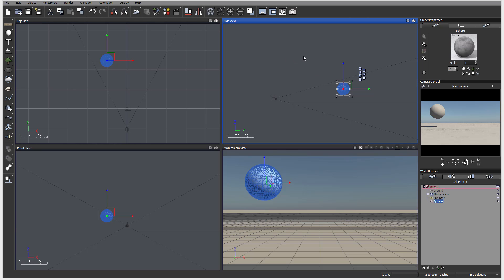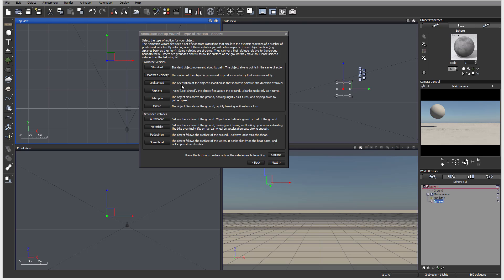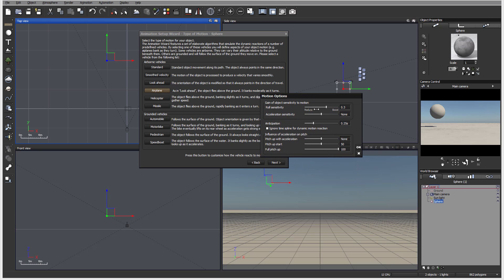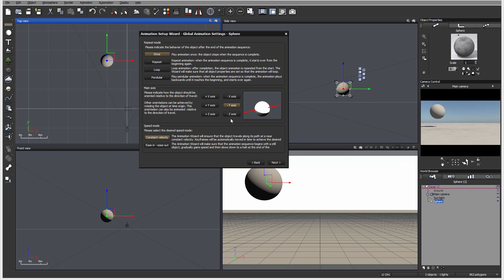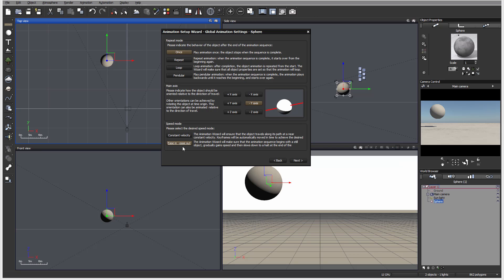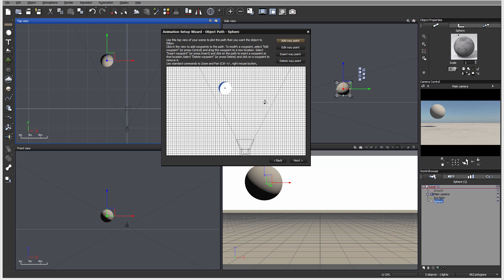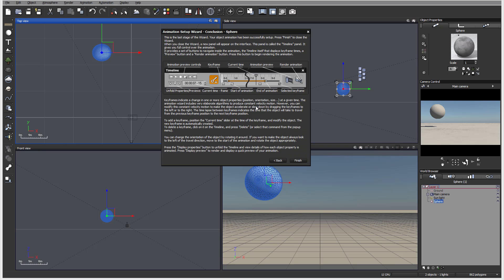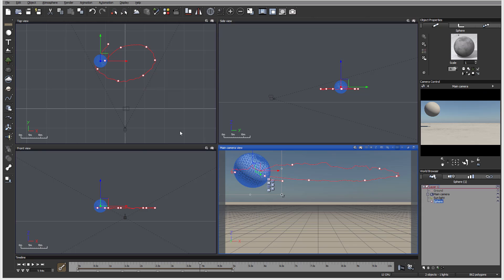53 animation wizard. Introduction to Vue 2015 tutorials.